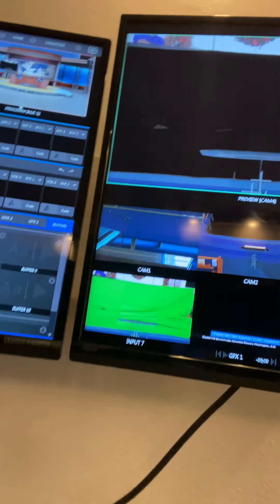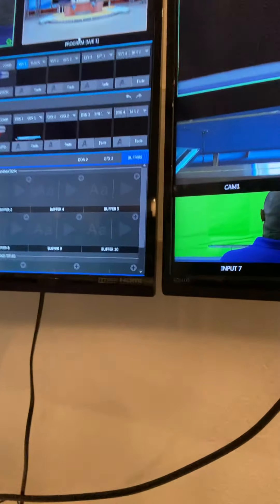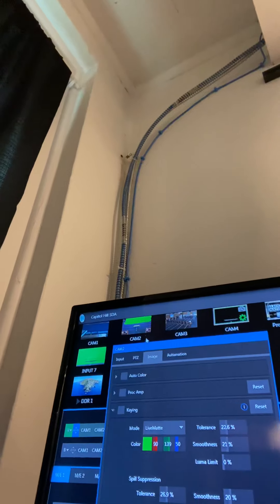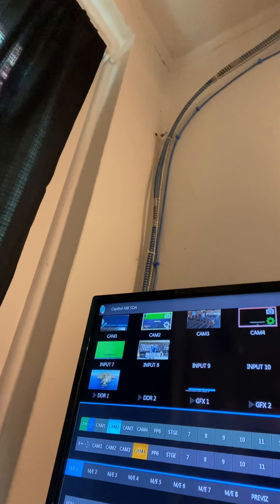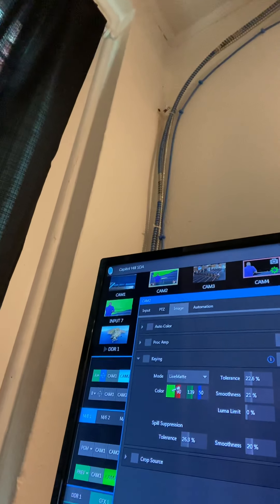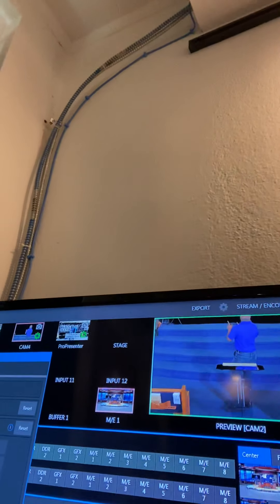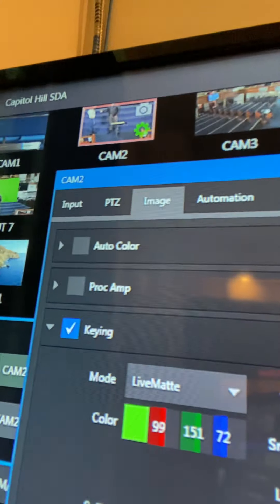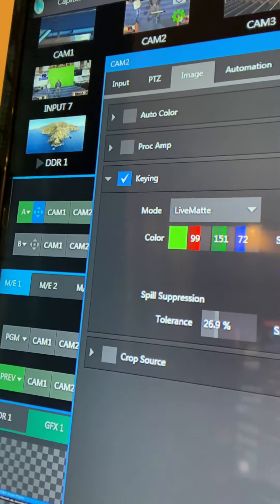Beginner’s Guide to Pulling a Good Chroma Key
This short video discusses the fundamentals of setting up a green screen.  The demonstration uses an older mode NewTek TriCaster but can be applied to other keying systems and newer models of the VizRT and NeeTek production devices.